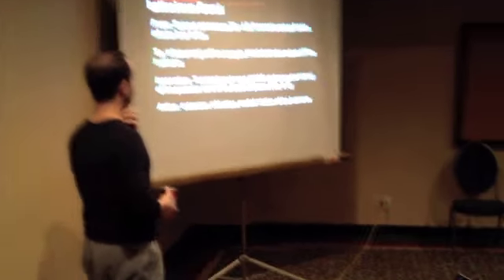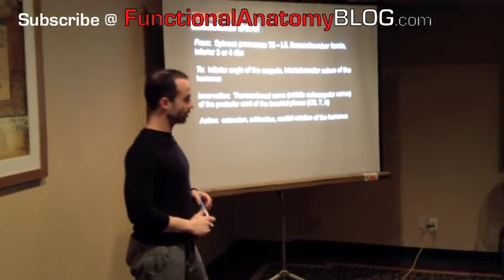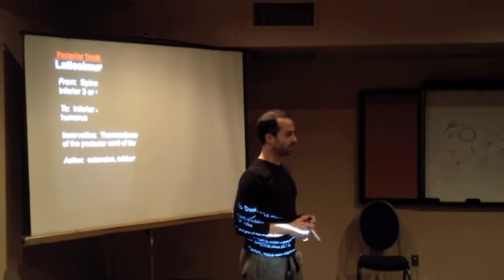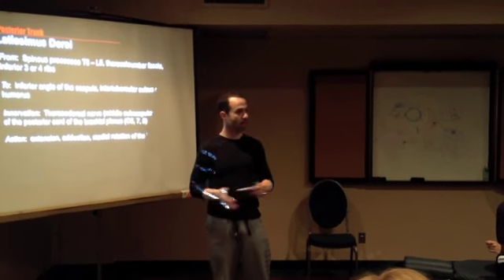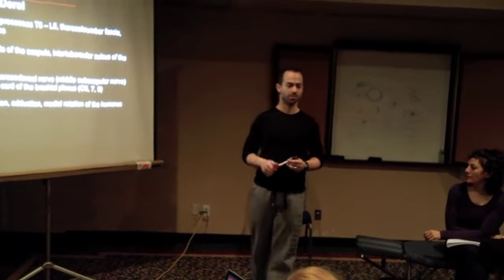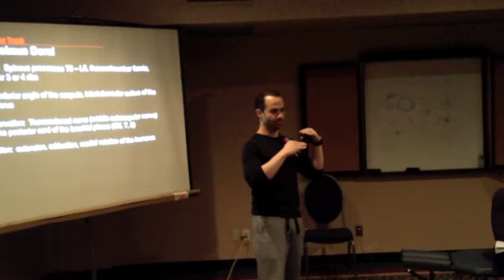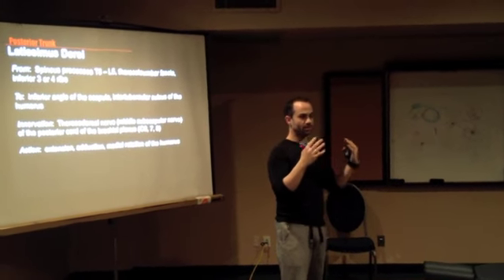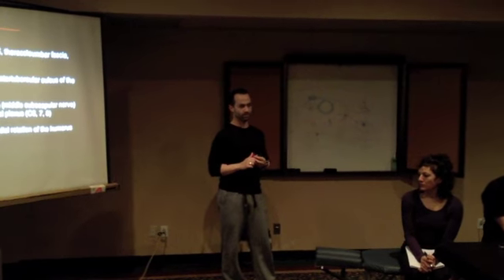Discussing the value of using IMPROPER alignment and movement based goals when training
During this speech concerning a mishmash of topics, Dr. Spina explains the importance of movement based goals with training vs. the individualized muscular focus often taken by most trainers.  Topics such as 'core training', and 'scapular stability' training are used as examples to describe how current approaches fall short due to the fact that the end goal of the training is either incorrect...or poorly defined.